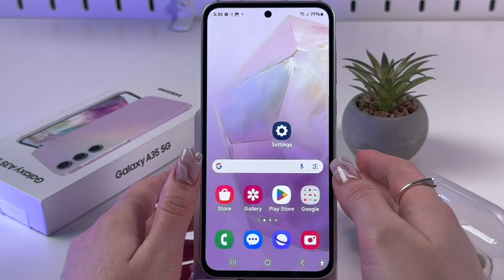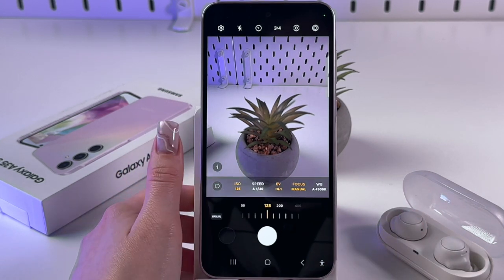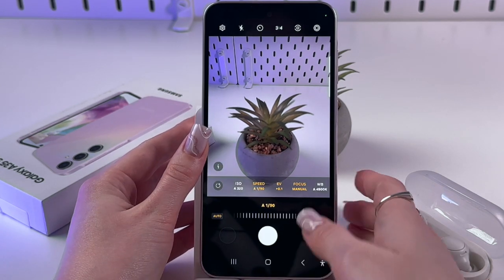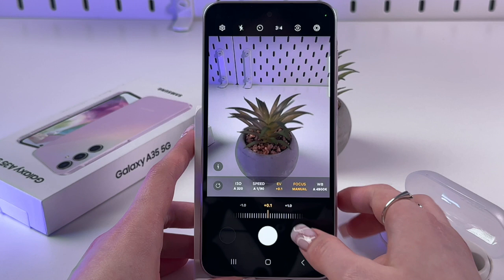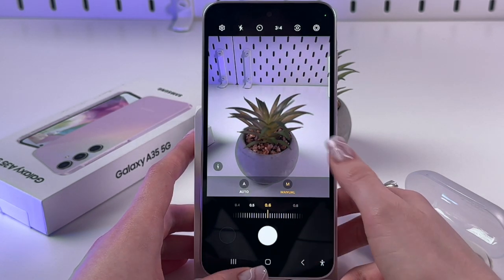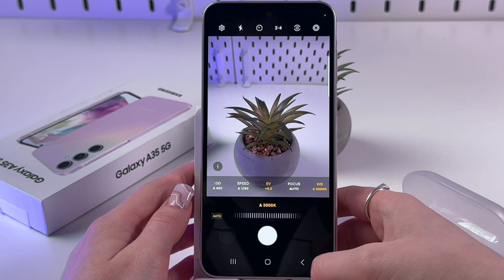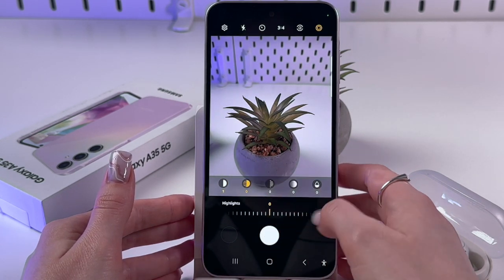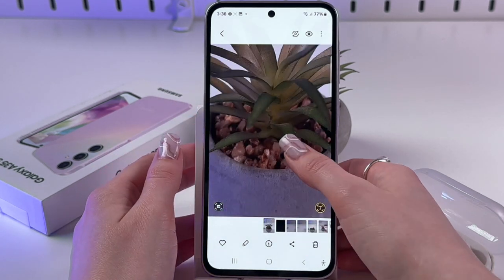Samsung Galaxy A35 5G: How to Master the Camera's Pro Mode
Unlock the full potential of your Samsung Galaxy A35 5G with my latest tutorial on mastering Pro Mode in the camera app. Dive into the multitude of settings available in Pro Mode. I'll walk you through each feature, from manual ISO adjustments to setting the perfect shutter speed for any lighting. Learn how to manually tweak the exposure compensation, focus precisely for stunning macro shots, and adjust the white balance to get colors that pop. Plus, I'll cover additional settings like contrast, shadows, saturation, and hues to help you capture breathtaking photos like a pro!

This video also covers the following topics:
Samsung Galaxy A35 5G's Expert Camera Mode Guide
Camera Pro Mode Tutorial for Samsung Galaxy A35 5G
Mastering the Pro Camera Mode on Samsung Galaxy A35 5G